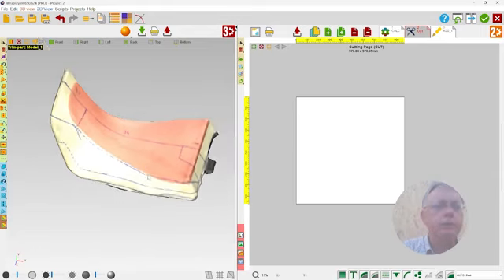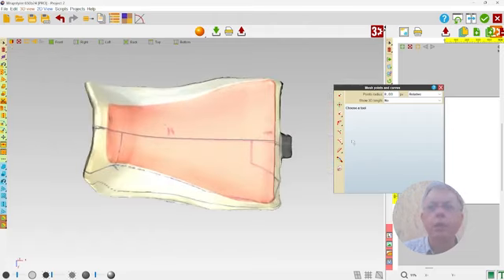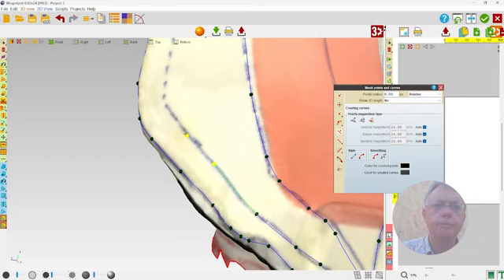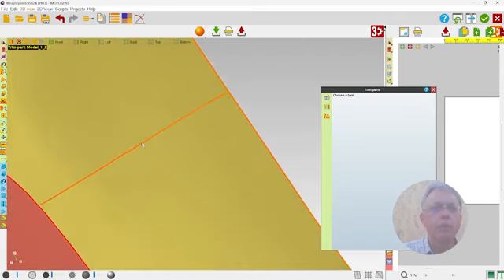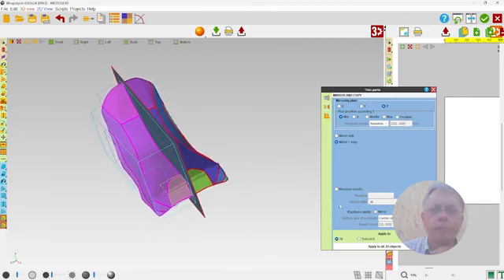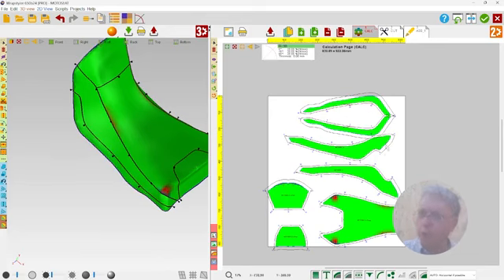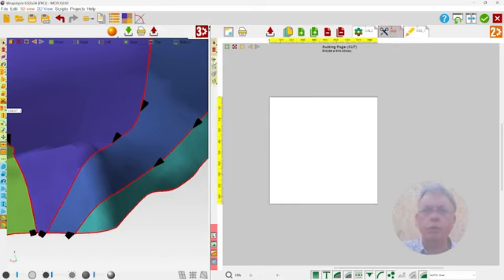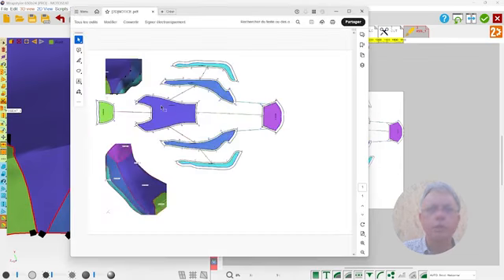Wrapstyler di Polyquark - V-GER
Tutorial per la custodia sottosella della moto.
Wrapstyler di Polyquark è il software di flattening e CAD più versatile e rivoluzionario. Permette la spianatura di modelli 3D in tempo reale e la progettazione dei percorsi di taglio, per la creazione di rivestimenti su misura.
Scopri come creare modelli di coprisella per moto con Wrapstyler, partendo da una scansione 3D strutturata in formato OBJ!

00:00 - Introduzione
00:24 - Importazione OBJ
01:10 - Regolazione della posizione
01:47 - Creazione di alta moda
04:48 - Decoupé
05:40 - Ritorno ai corridoi
06:18 - Nuovo taglio
07:10 - Simmetria della sella
07:47 - Layout (creazione del modello)
08:07 - Creazione di assemblaggi, tacche e margini di cucitura (tacchi)
09:09 - Avviso di montaggio
11:19 - Foglio di taglio
11:28 - Esportazione DXF AAMA e PDF

Sei interessato a Wrapstyler?
V-GER è rivenditore ufficiale dei prodotti Polyquark Wrapstyler in Italia.

I nostri esperti sono a tua disposizione per qualsiasi informazione aggiuntiva sul software di flattening WrapStyler

Contatta subito il nostro team per richiedere una demo gratuita.

LINKEDIN l   V-GER
FACEBOOK l   VGER3D
INSTAGRAM l  VGER3D